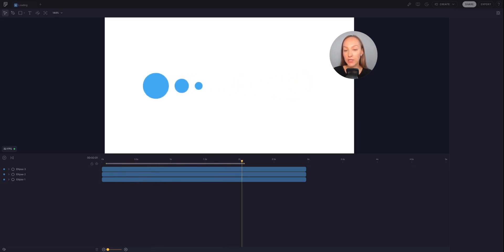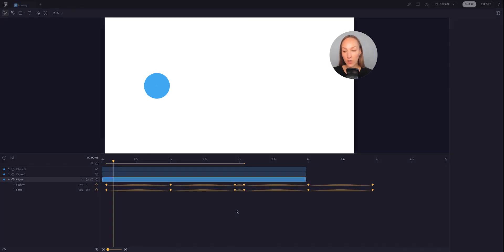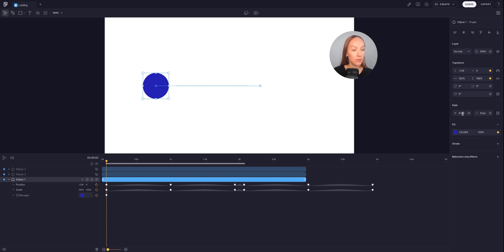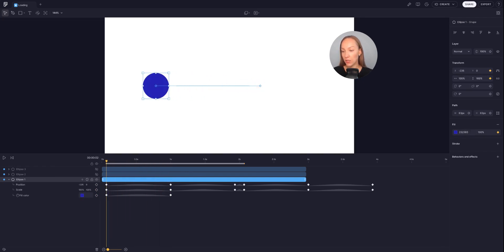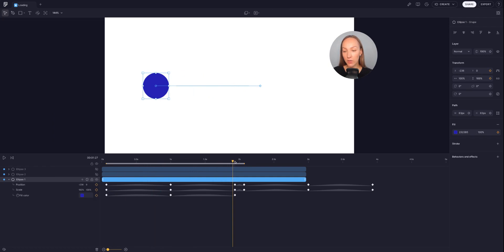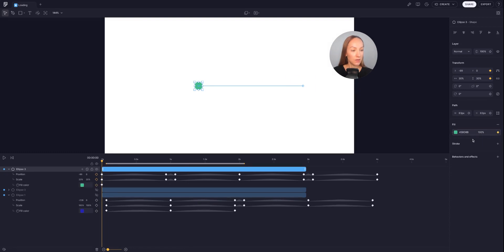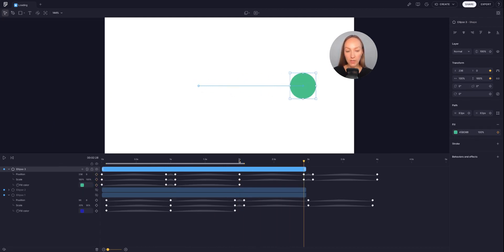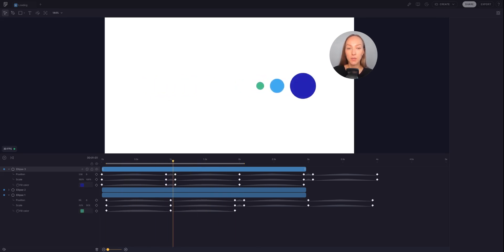How to animate fill color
In this video, we'll show you how to animate fill color in Fable.

Subscribe to stay in the loop as we put out new content for the Fable community every couple of weeks and when you make something cool, remember to tag us with madewithfable. We can’t wait to see what you create!

Fable is the intuitive, pro-grade motion platform empowering teams to finally bring their motion workflows to the cloud.